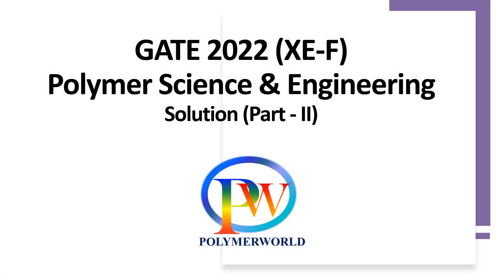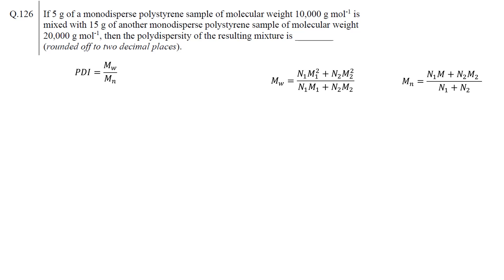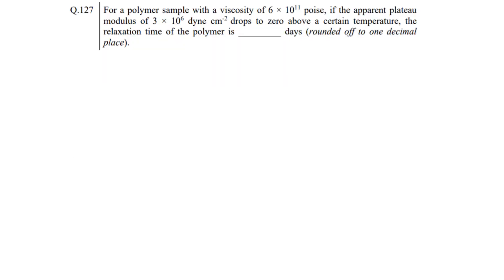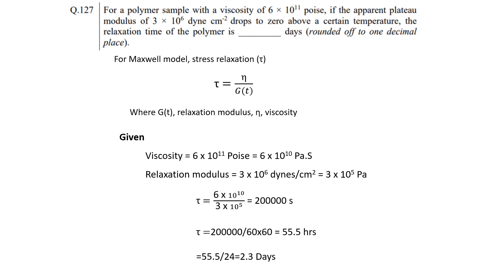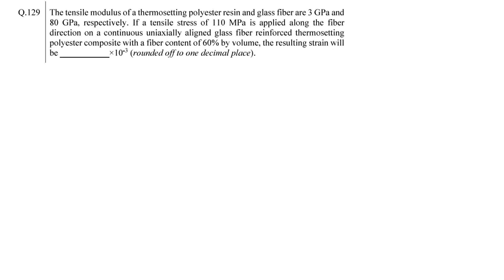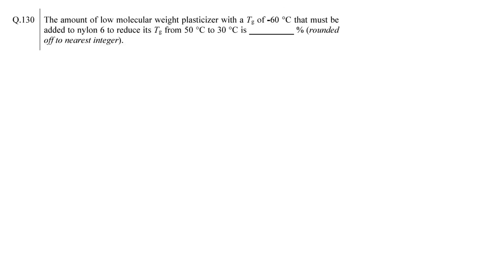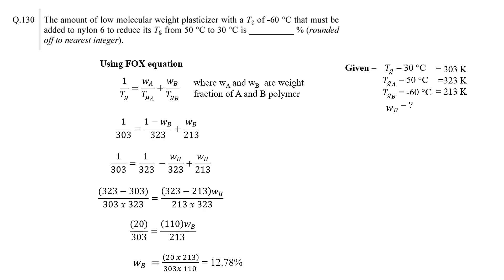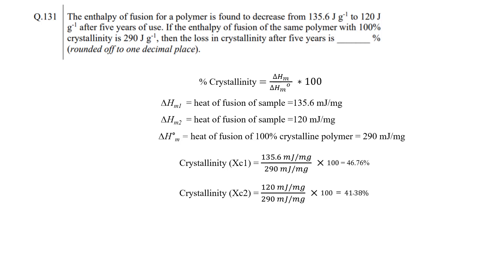GATE 2022- Polymer Science & Engineering (XE-F) Part-II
This video contains solution to the numerical problems Q126- Q131.
For theoretical questions Q110-Q125 please watch part I.

Recommended Books for GATE preparation
Polymer Science and Technology by Robert O. Ebewele
Introduction to Polymer Science and Chemistry: A Problem-Solving Approach by Manas Chanda
Principles of Polymerization by George Odian